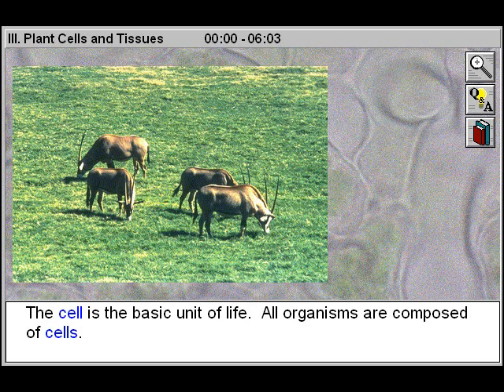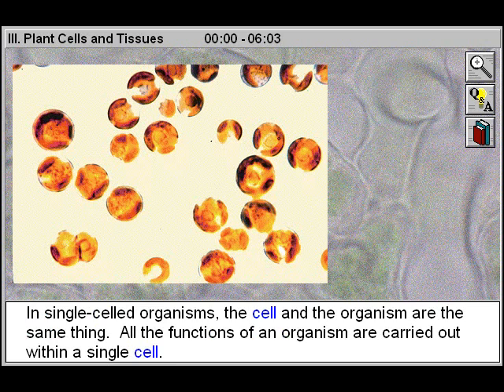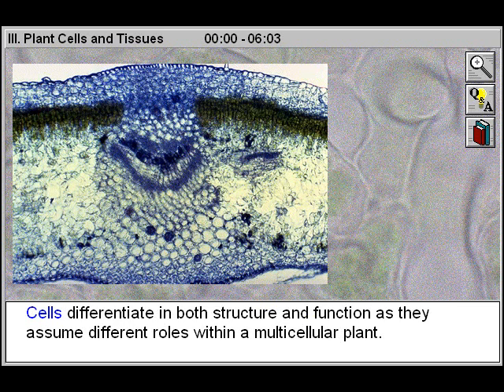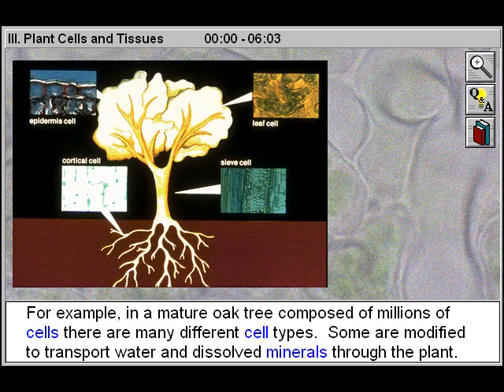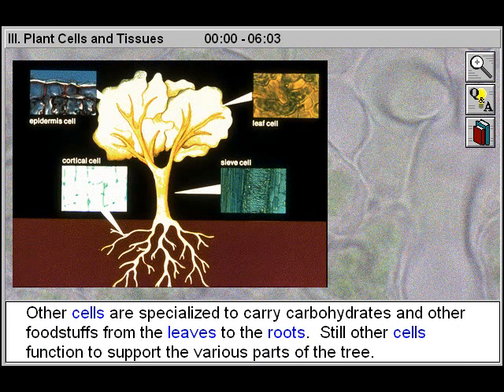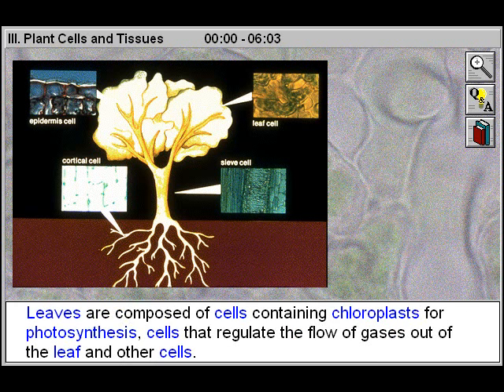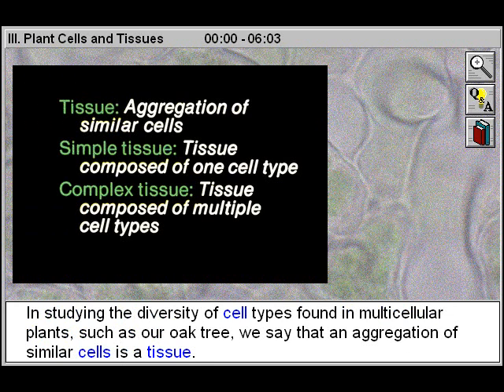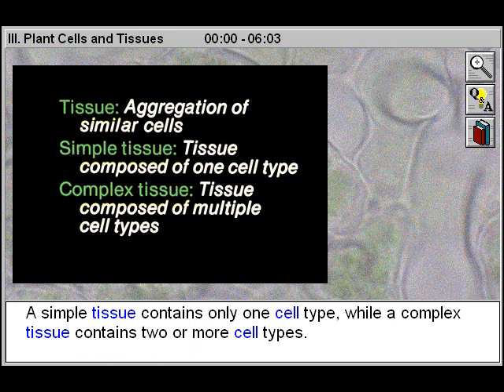Plant Anatomy: Plant Cells and Tissues Part 1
- This educational biology video will assist biology students to study and review a few of the distinctive features of the plant cell and then surveys the various cells and tissues present in the vascular plant.